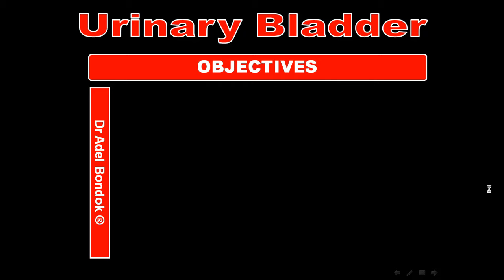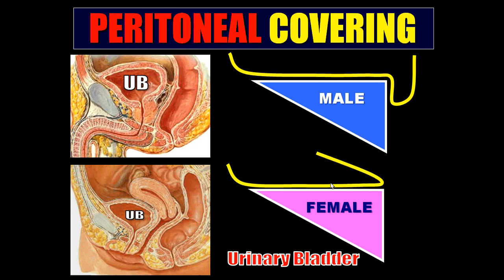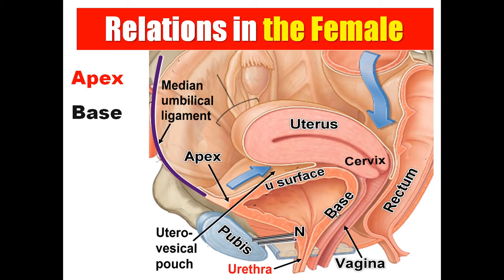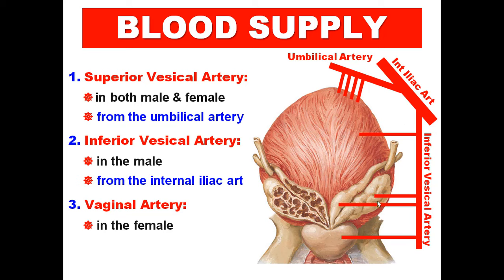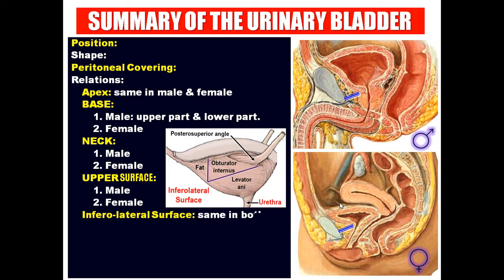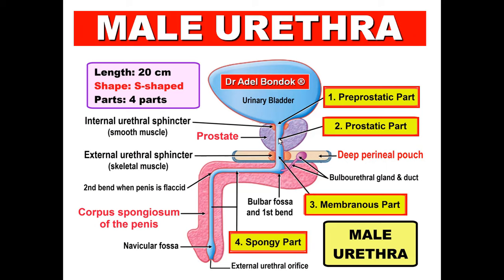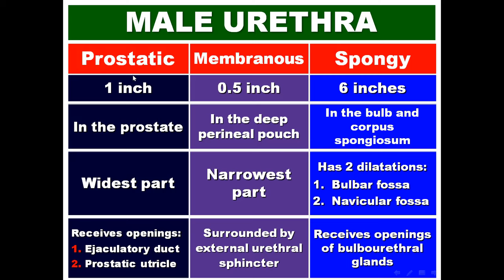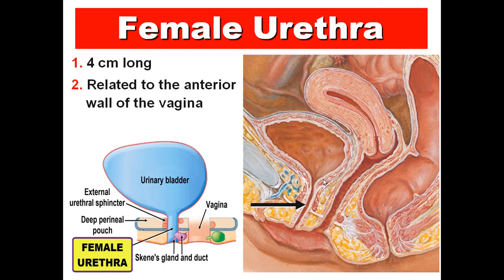Urinary Bladder and Urethra, Dr Adel Bondok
Dr Adel Bondok Anatomy Teaching Videos.
It describes the anatomy of the urinary bladder and the male and female urethra.